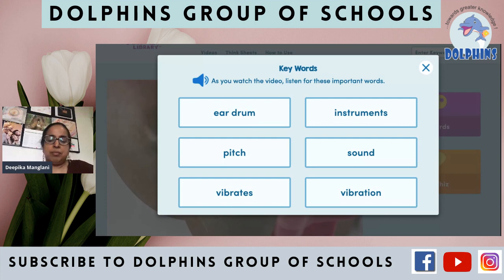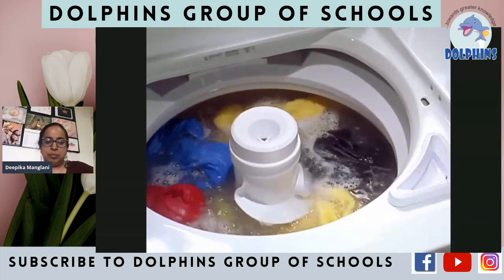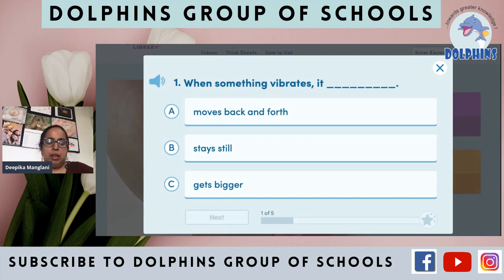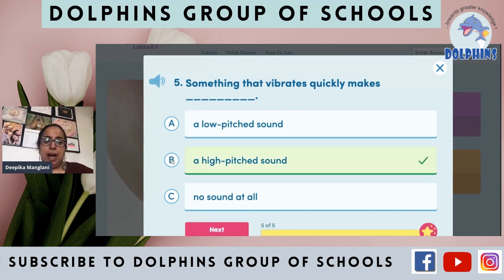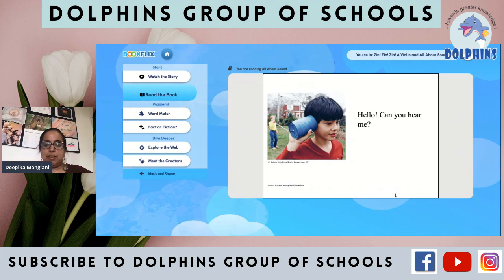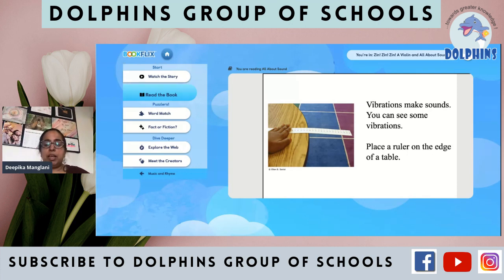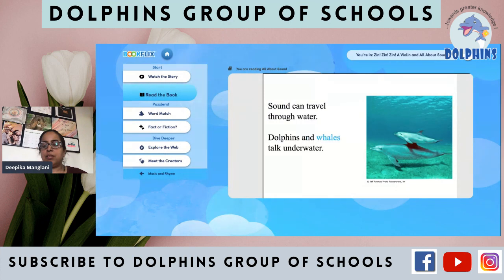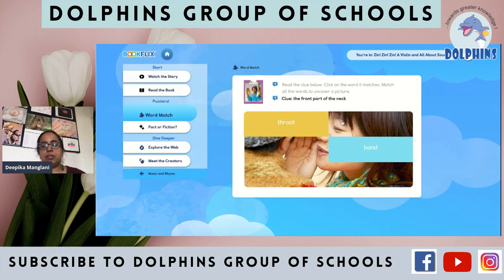Different objects have different sounds!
Deepika explores science of the sense of hearing with children!